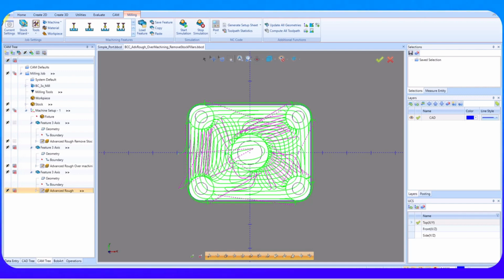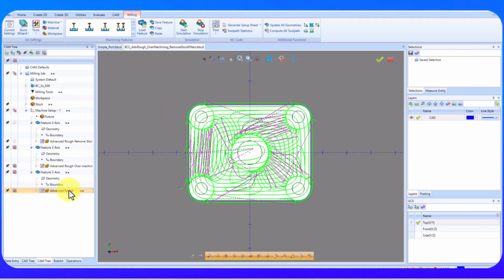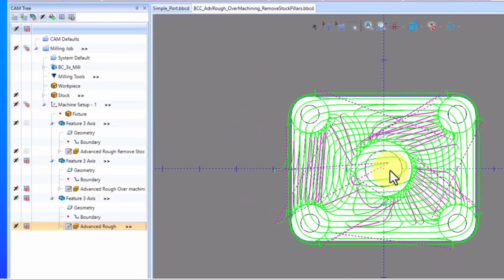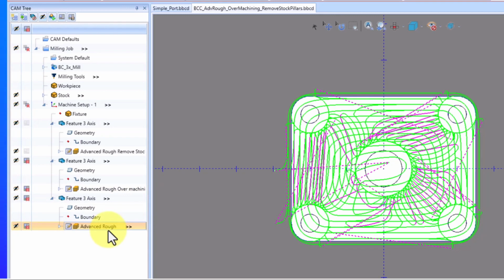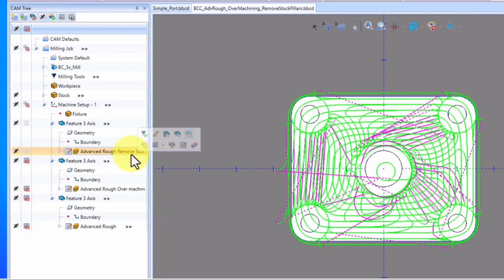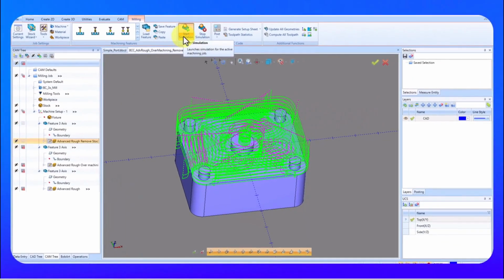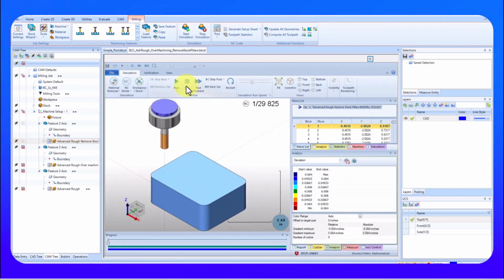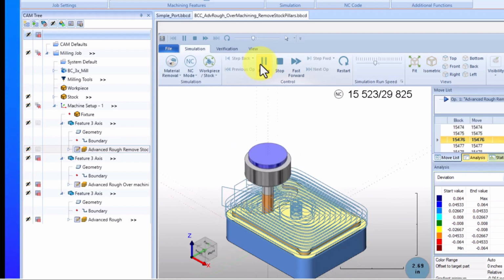Advance Rough in BobCAD CAM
Material removal is key in a machine shop. Learn how BobCAD CAM optimizes tool lifespan and minimizes chatter and vibration for smoother operations. �️✨